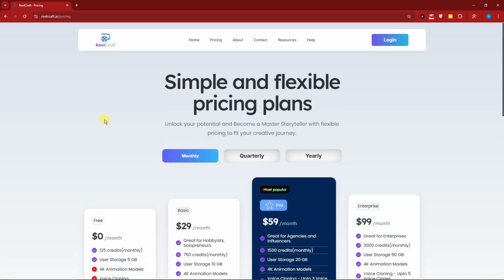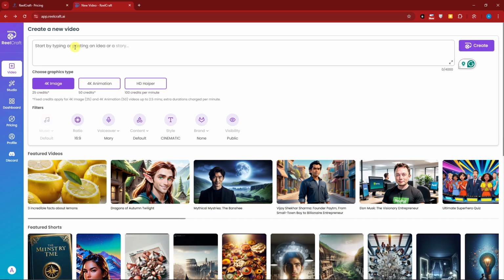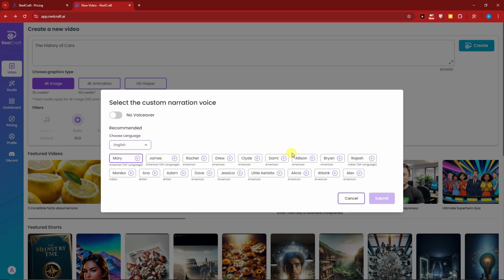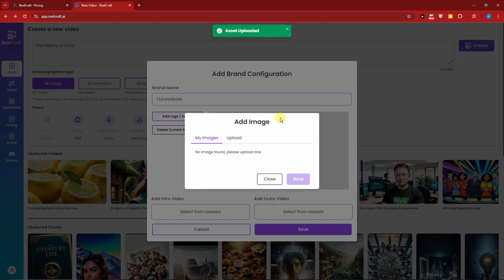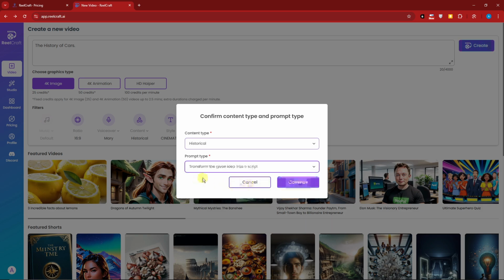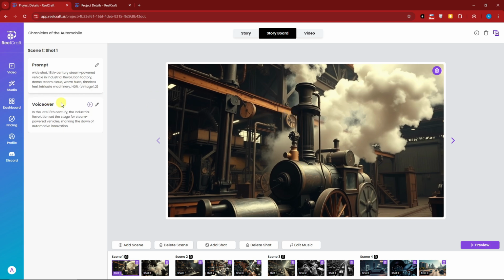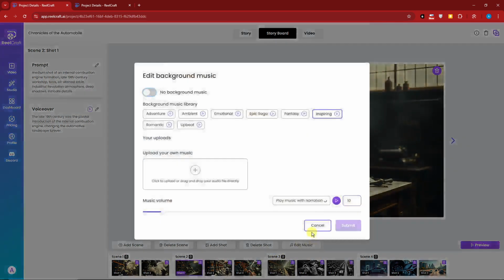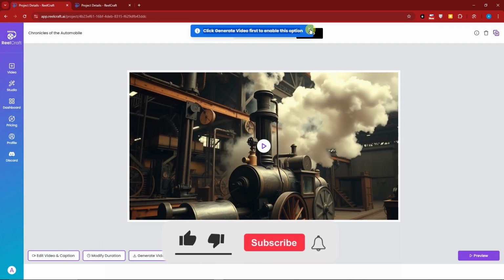Create Animation Video With AI - ReelCraft AI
Learn how to create animation videos with AI using ReelCraft AI, the revolutionary tool that makes animation simple and accessible for everyone. This video is a complete guide on how to use ReelCraft AI to generate stunning animations from text prompts. Discover how to create professional AI animation videos without the need for technical skills or expensive software.

We’ll walk you through the entire process, from writing your first prompt to rendering your final animation. Whether you're a content creator, marketer, or designer, ReelCraft AI makes it easy to create eye-catching animations for social media, marketing, or storytelling projects. This video covers essential steps like using the text-to-animation AI feature, exploring the ReelCraft demo, and understanding the key features of this GenAI animation platform.

You’ll also learn about the ReelCraft lifetime deal, giving you access to AI-powered animation tools that save time and effort. See how you can create 3D animation videos and animated stories in just a few clicks. No prior experience with animation is required — with ReelCraft AI, anyone can turn ideas into high-quality animations.

If you're looking for an AI animation generator that’s simple, fast, and effective, this guide will show you how to get started. Learn how to create stunning animated videos for your business, content, or social media campaigns.